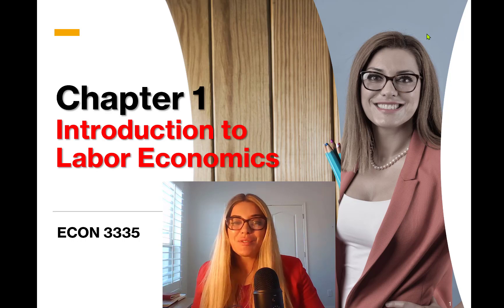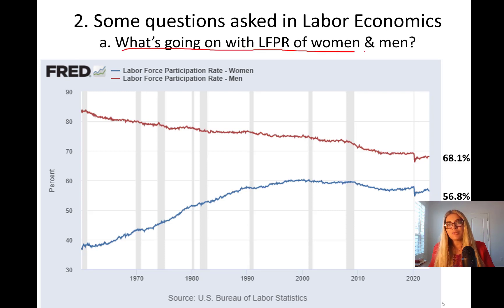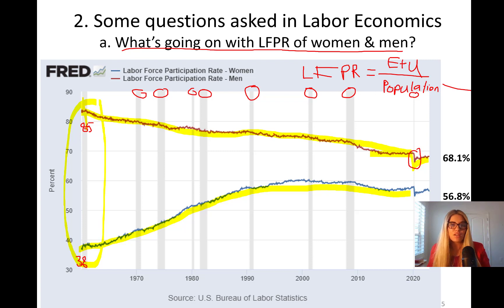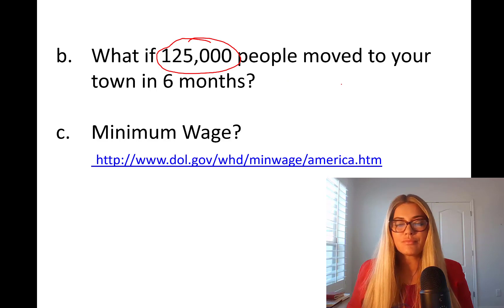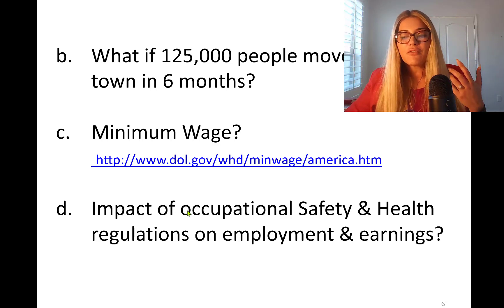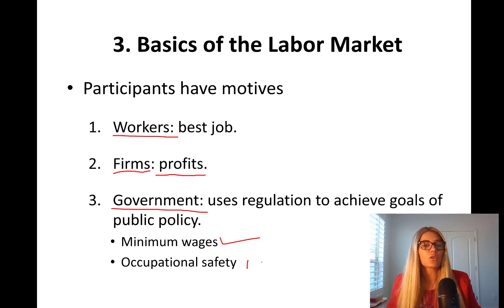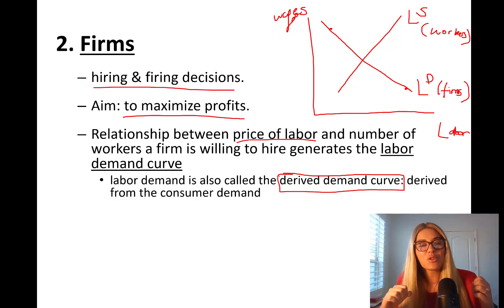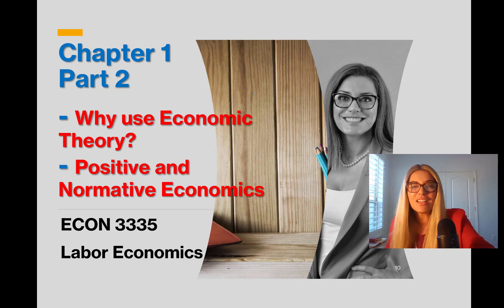Why study Labor Economics? Basics of Labor Markets - LABOR ECONOMICS - Chapter 1 Part 1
In this video we learn about the field of Labor Economics ECON 3335 Labor Economics economics laboreconomics shortlectures Chapter 1 part 1
Specifically we focus on  Why we should study Labor Economics? Basics of Labor Markets, and what does Labor economics cover. What is Labor economics?